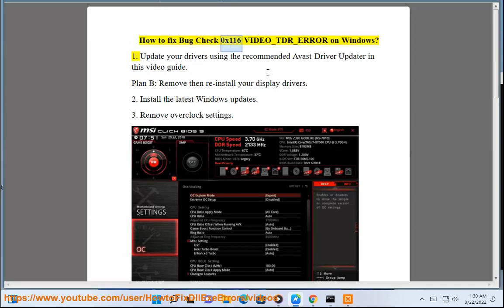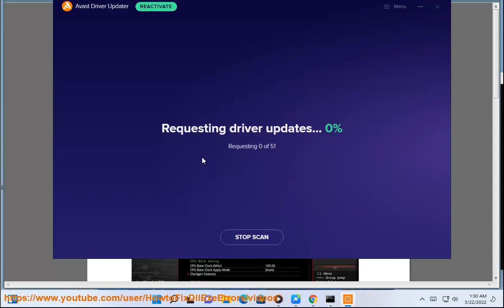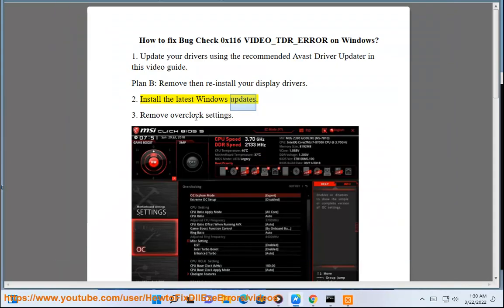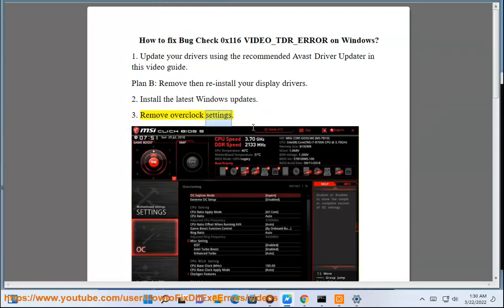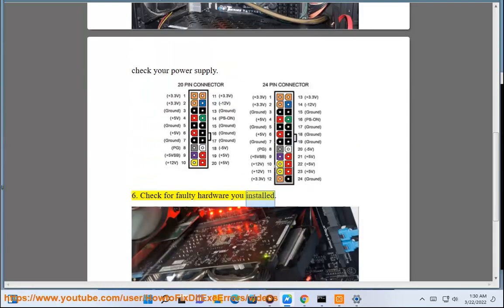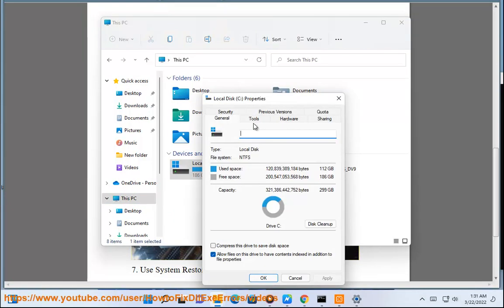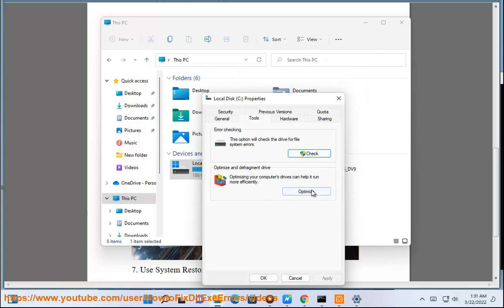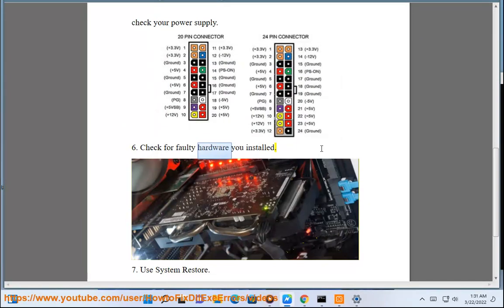Fix Bug Check 0x116 VIDEO_TDR_ERROR on Windows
Here's how to Fix Bug Check 0x116 VIDEO_TDR_ERROR on Windows. Run Avast Driver Updater@ to keep your device drivers up-to-date, easily & effectively.